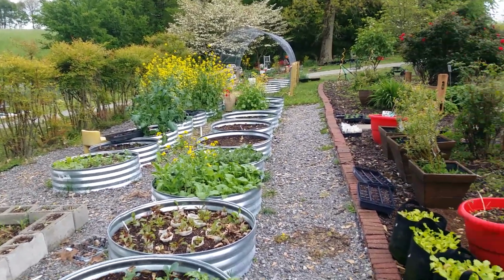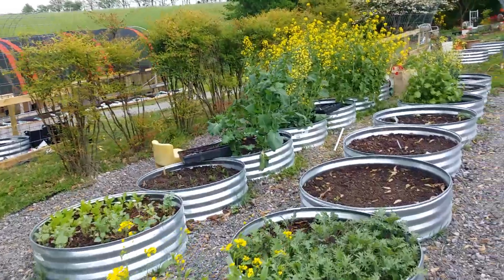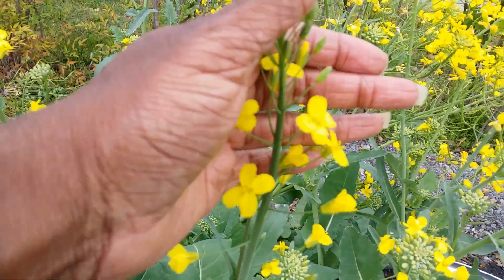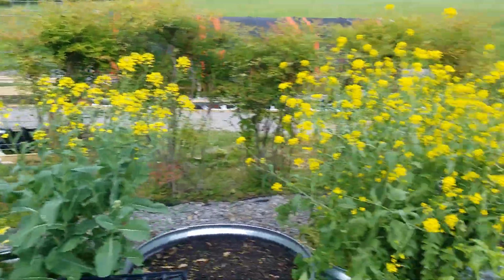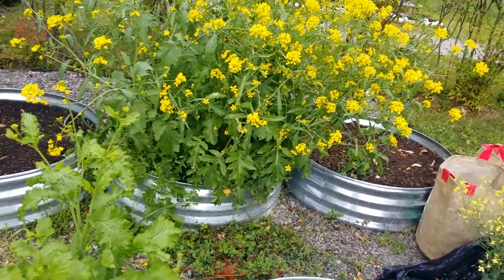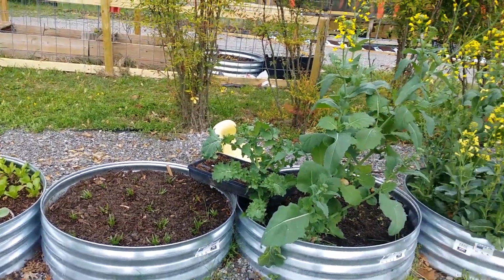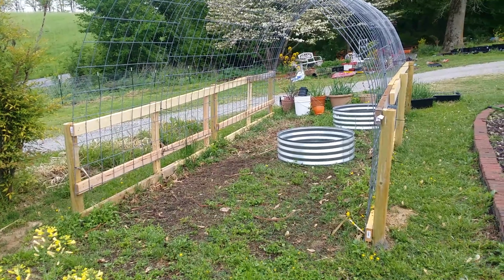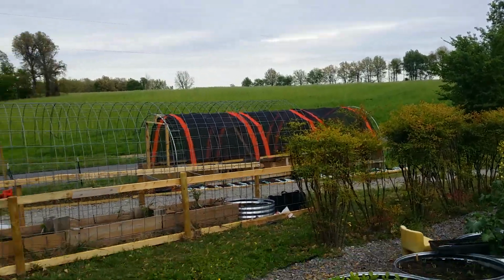Quick Garden Walk Through